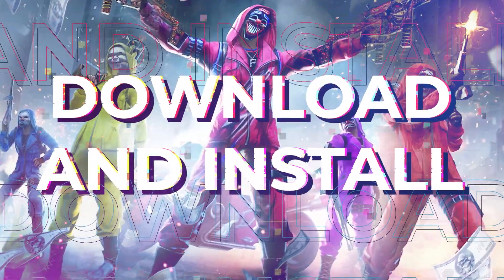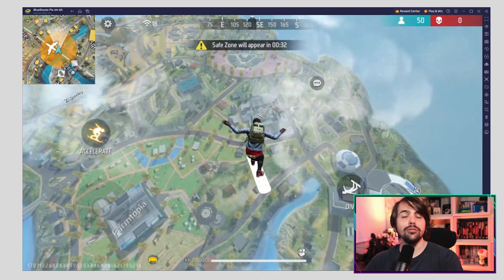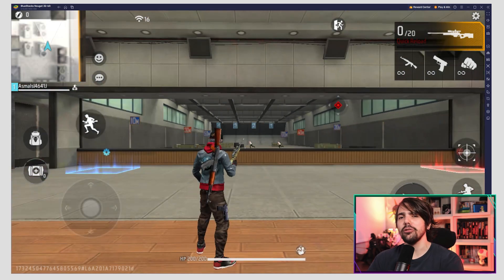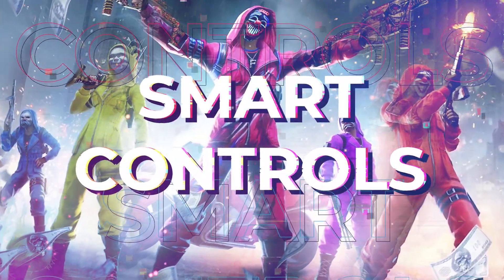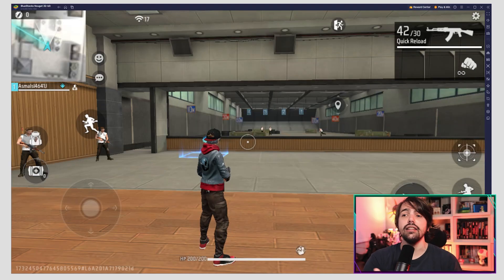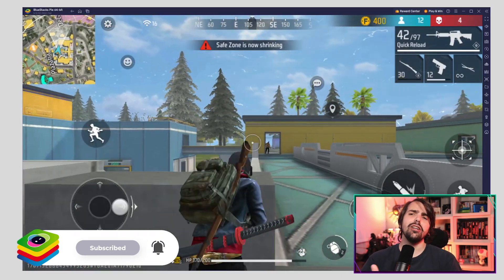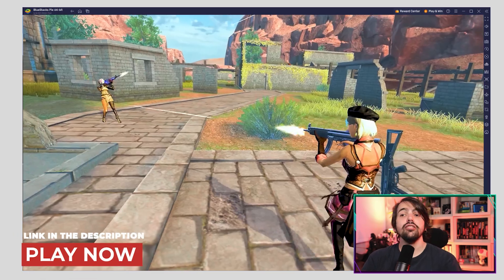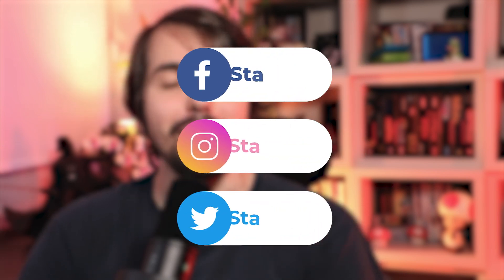You Will Never Regret Playing Free Fire on PC | How To Play!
Unlock the full potential of Free Fire on PC with our comprehensive guide.

00:00 🠚 Intro

00:20 🠚 DOWNLOAD AND INSTALL: Learn the step-by-step process of DOWNLOADING AND INSTALLING the game on your computer.

00:40 🠚 KEYMAPPING TOOL: Tailor your gaming experience with our KEYMAPPING TOOL, ensuring precise control and faster reflexes.

1:10 🠚 SMART CONTROLS: Explore the advantages of SMART CONTROLS, making gameplay smoother and more intuitive.

1:36 🠚 UHD GRAPHICS: Immerse yourself in stunning UHD GRAPHICS, taking your Free Fire experience to a whole new level.

Elevate your game and dominate the battlefield on the big screen! 🔥🎮